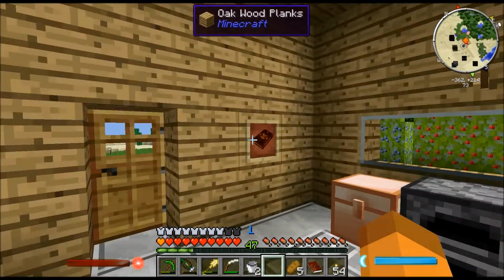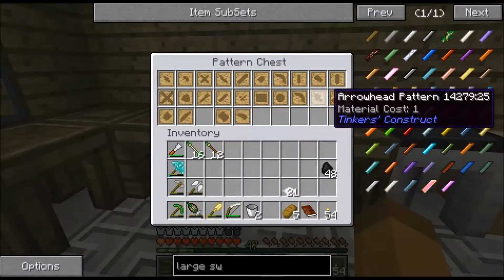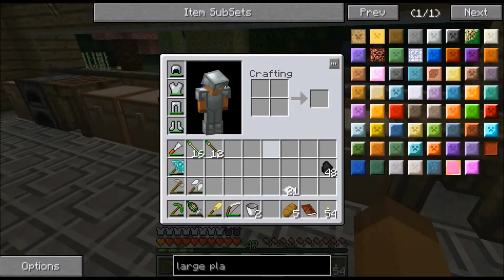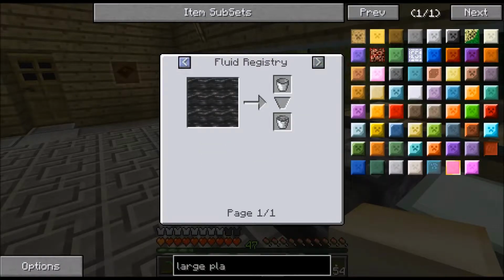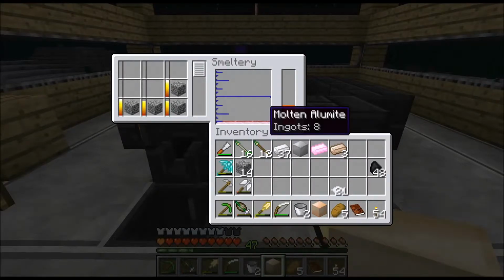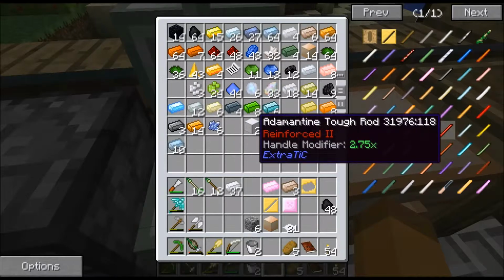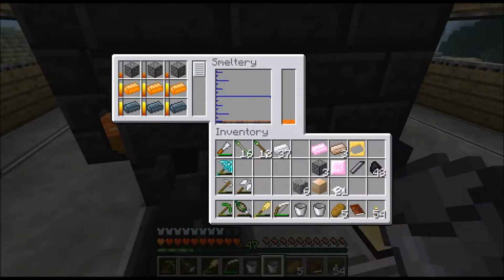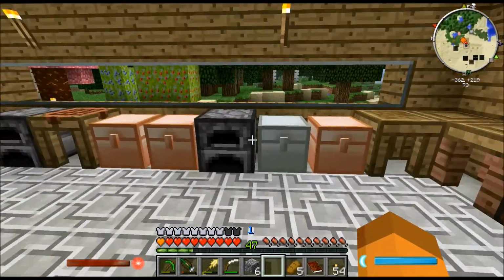ABPM Litmus Quest 14: Forging Magnus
It's time to forge a seriously powerful weapon that will assist us in our little problem of getting heads. Really, guys, this sword is really, really, good.